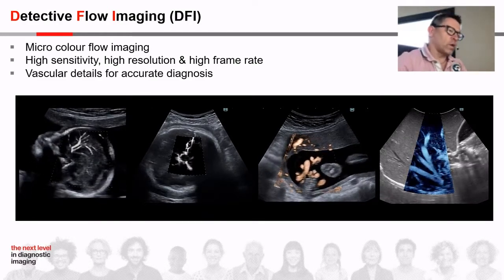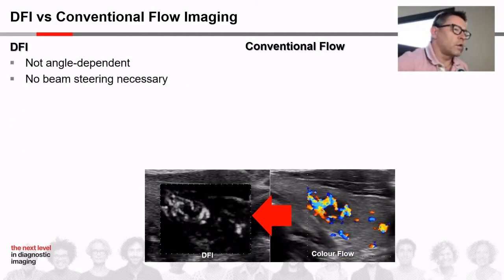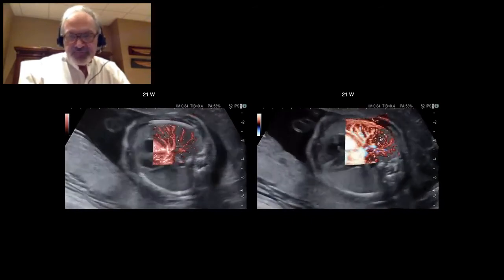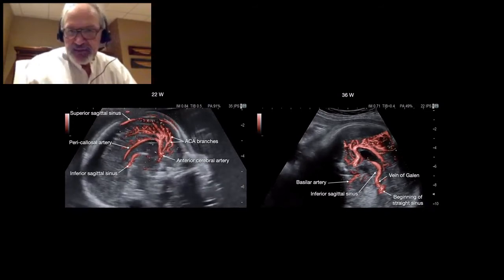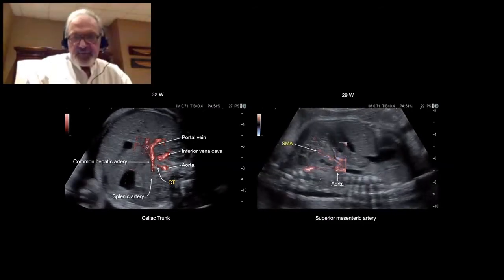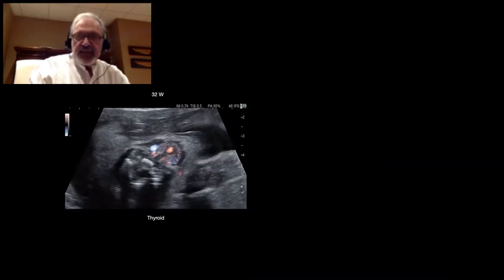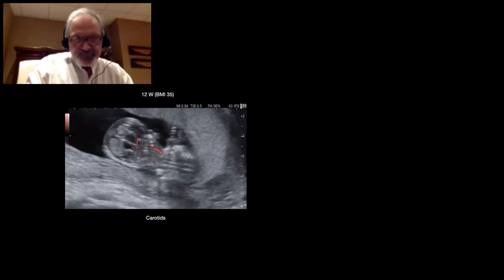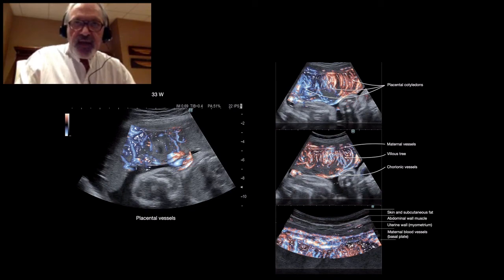Low Velocity Blood Flow Detection (DFI) in Fetal Medicine - Clinical Cases with Dr. Marc Althuser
At the ISUOG 2020 virtual congress, we asked Dr Marc Althuser, a gynecologist from Grenoble in France, to talk about his experience with our new slow blood flow detection mode DFI (Detective Flow Imaging) in fetal medicine.

In this short webinar, dr. Althuser discusses clinical cases from his work and demonstrates the performance of DFI.